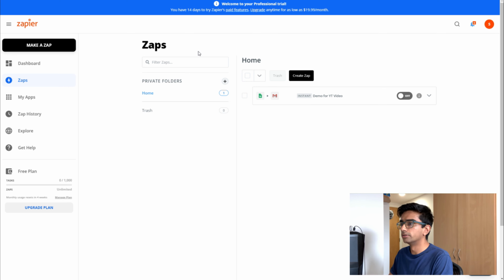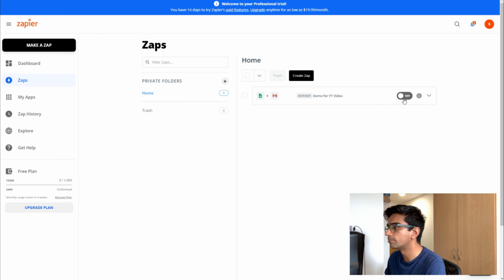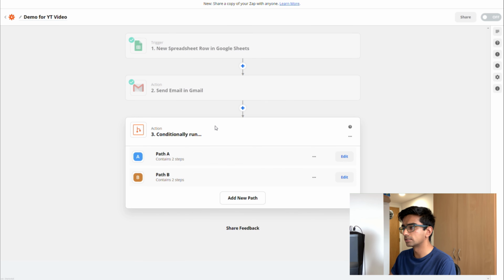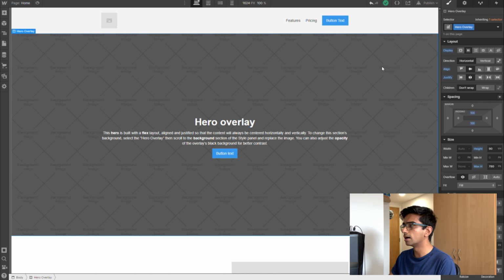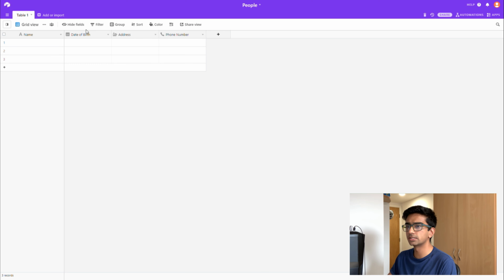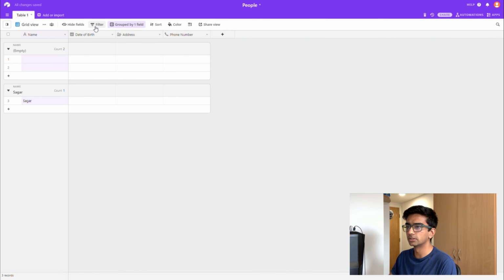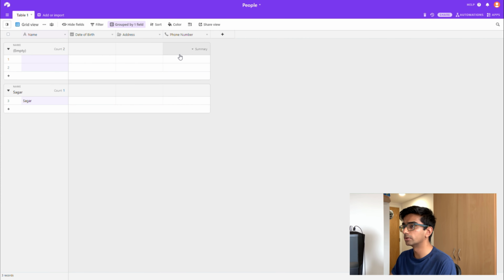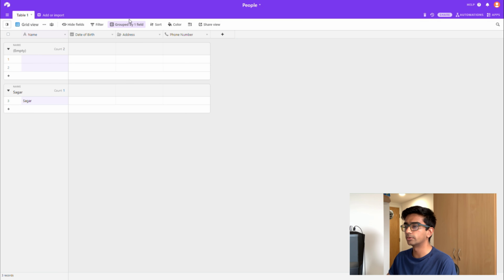Introduction to No Code Tools (Watch if you want to work smart!)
Ever wanted to know how to write code but didn't have the time to learn well watch this video and you'll see how easy it is to make software you can use.